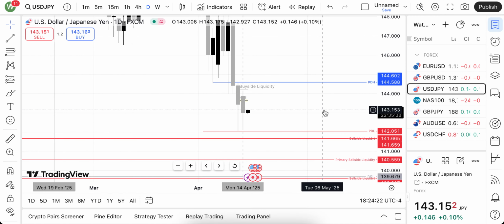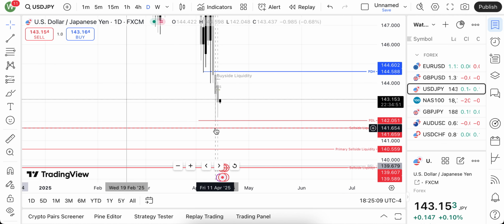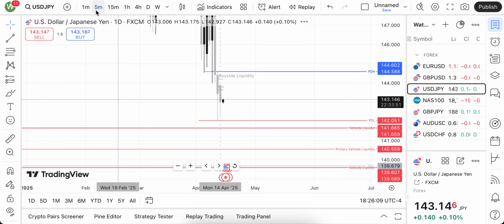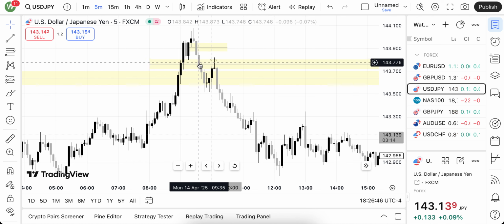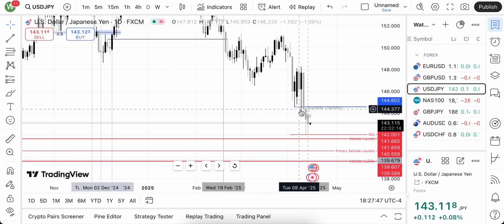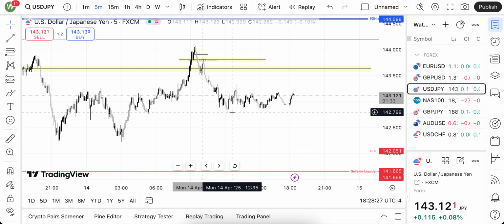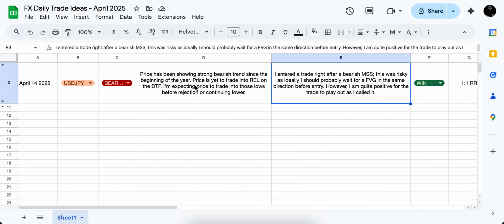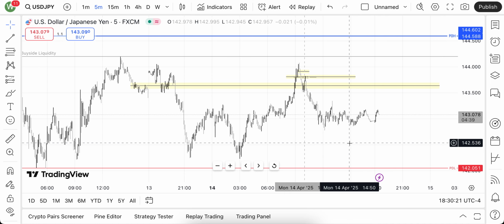Trading Daily Bias Ep. 2 - USDJPY 1:1 RR - Trading Journal 14/04/2025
This is an excerpt from my Trading Journal on how I trade Daily Bias using Liquidity Raids, Market Structure Shift & Fair Value Gap across multiple timeframes.